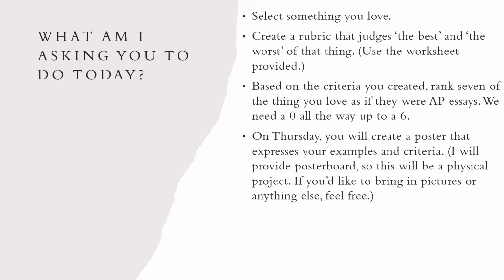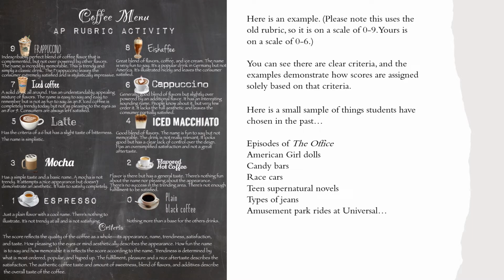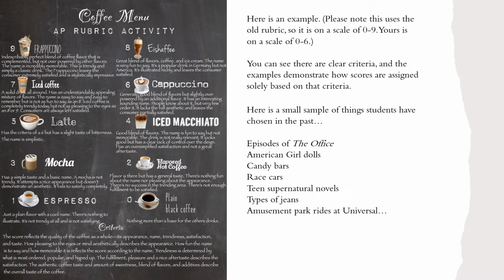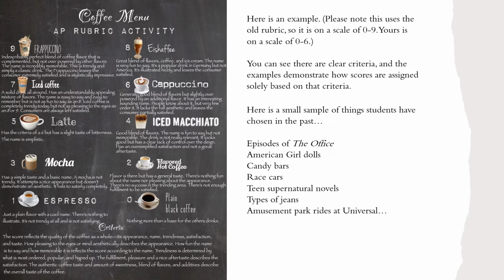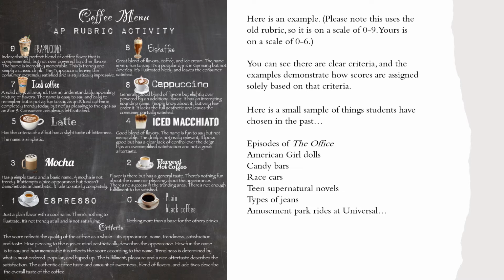Create a Rubric